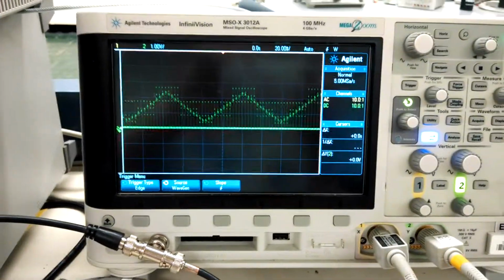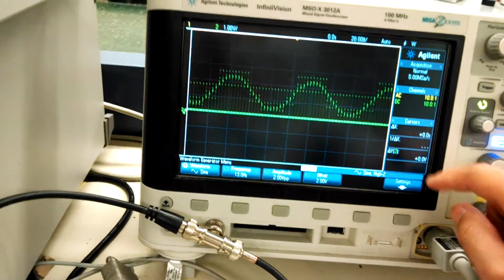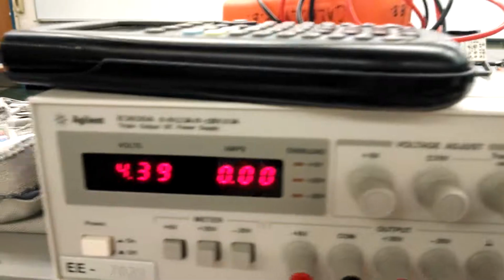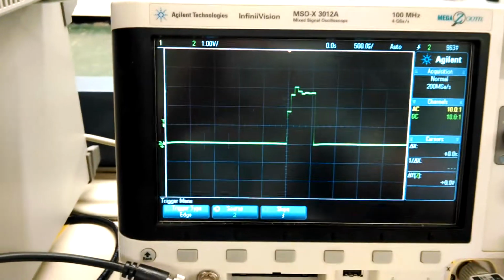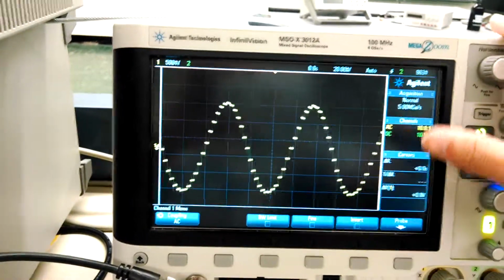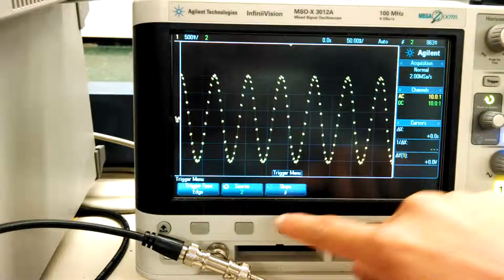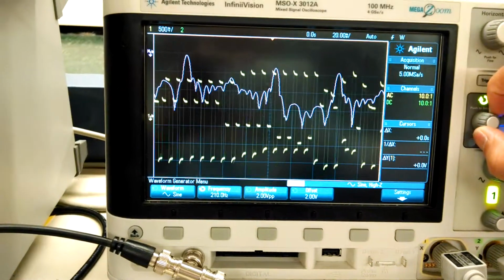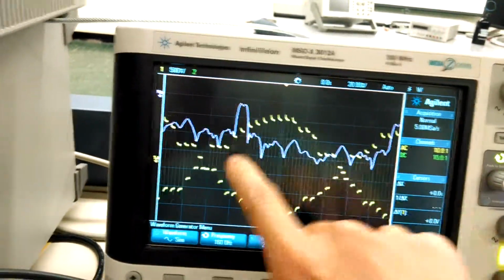CPE329 Project 3